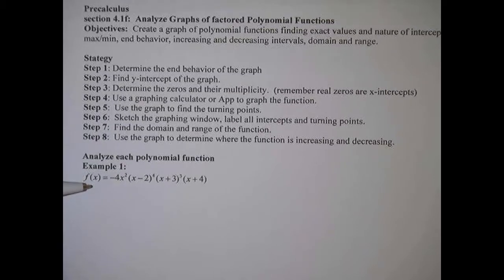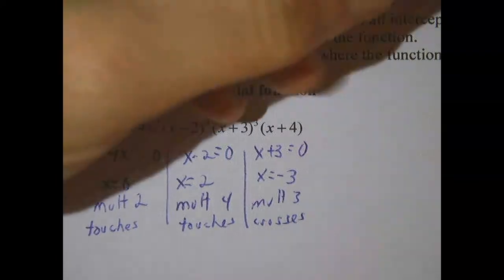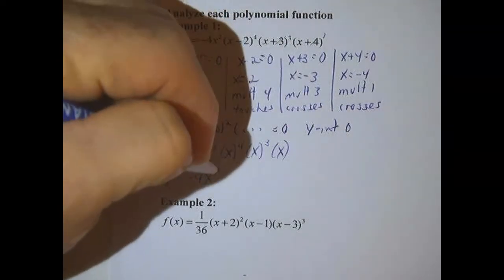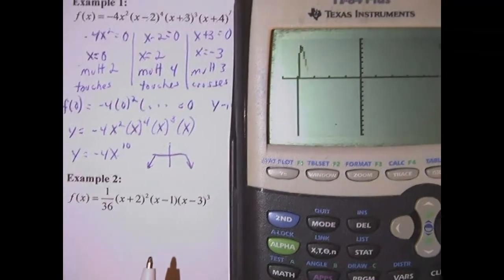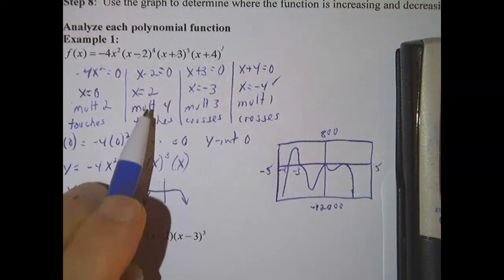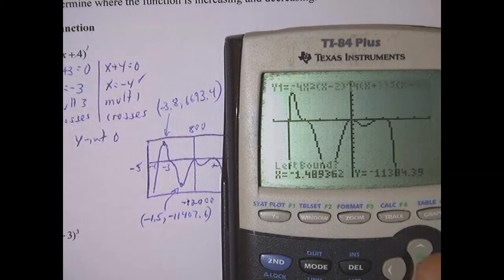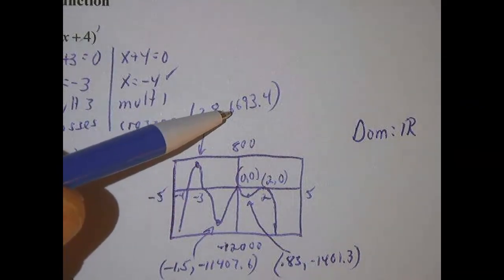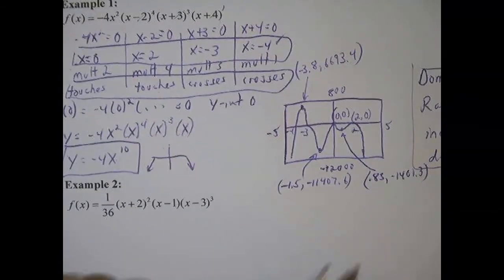Lesson 11-1 Analyzing factored Polynomial Functions ex 1